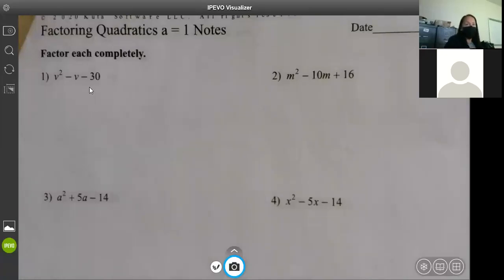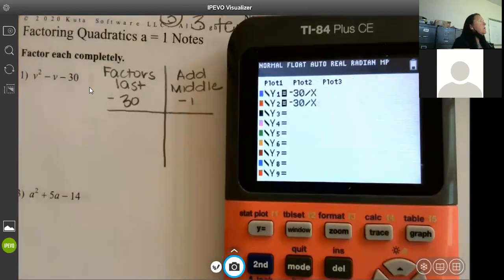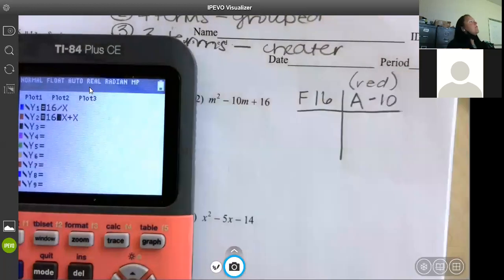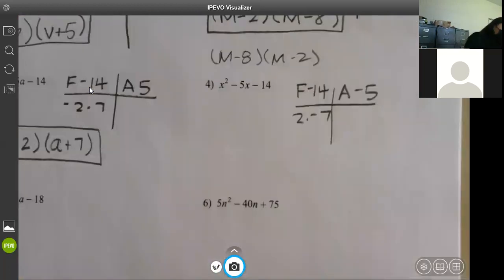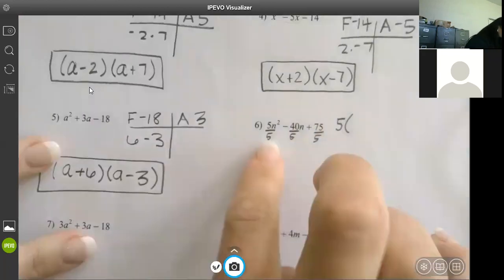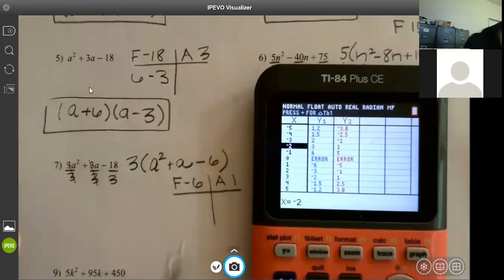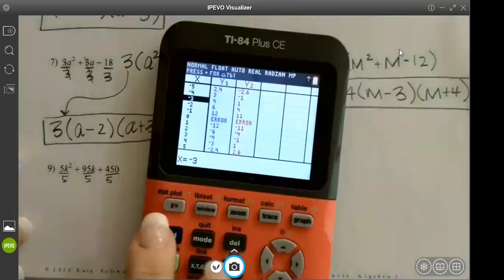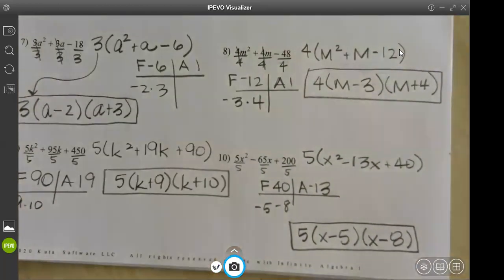Math 1 Video Notes 4 19